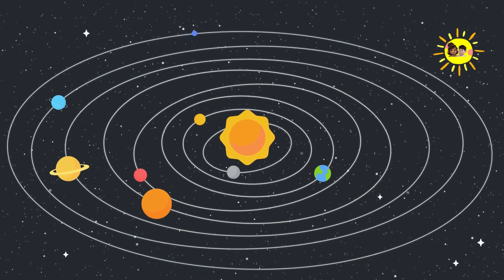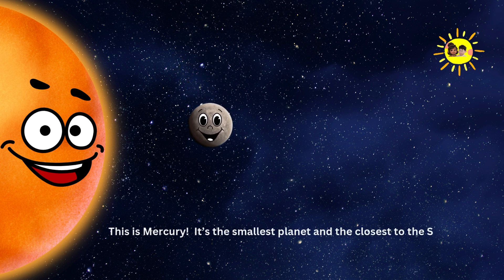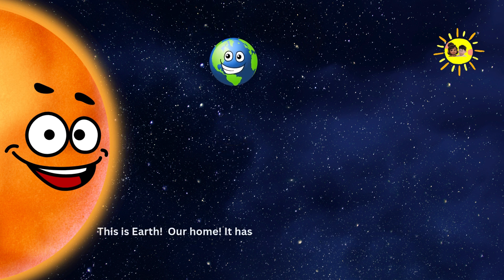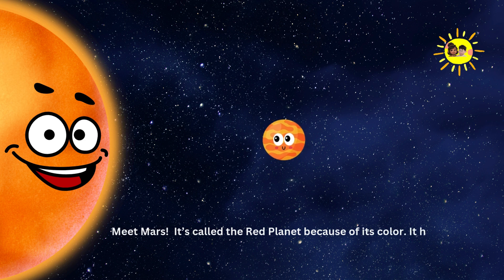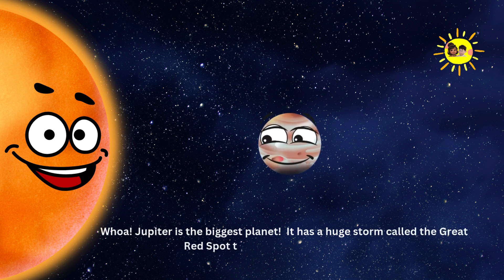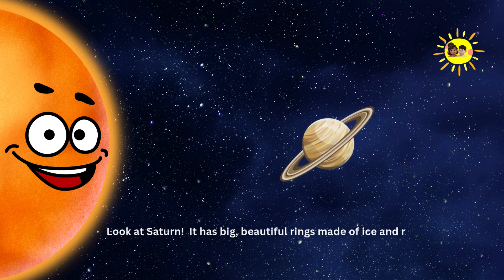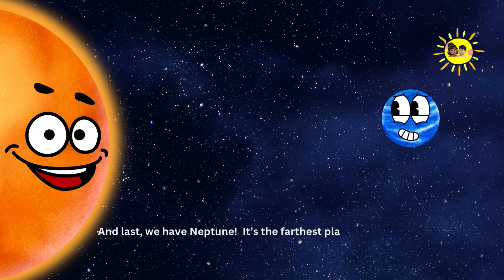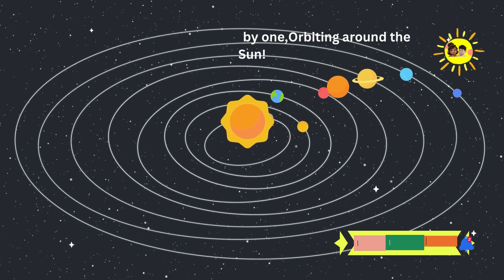Planets | Planets for kids learning |Solar System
the Eight Planets of the Solar System | Fun & Easy Learning for Kids! 🎶✨

Join us on a fun space adventure to learn about the eight planets in our solar system! 🌞🪐 This colorful and easy-to-understand video is perfect for kids, preschoolers, and early learners who want to explore outer space.

🎥 What’s Inside?
✅ Mercury – The fastest planet! 🏃‍♂️
✅ Venus – The hottest and brightest! 🔥✨
✅ Earth – Our home sweet home! 🌍
✅ Mars – The red planet with big volcanoes! 🔴
✅ Jupiter – The biggest planet with a huge storm! 🌟
✅ Saturn – The one with beautiful rings! 💍
✅ Uranus – A sideways, icy planet! ❄️
✅ Neptune – The farthest and windiest! 💨

💡 Why Kids Will Love This Video:
✔️ Fun animations & cute planets! 🎨
✔️ Easy-to-follow narration! 🎤
✔️ Perfect for learning at home or in class! 🏫